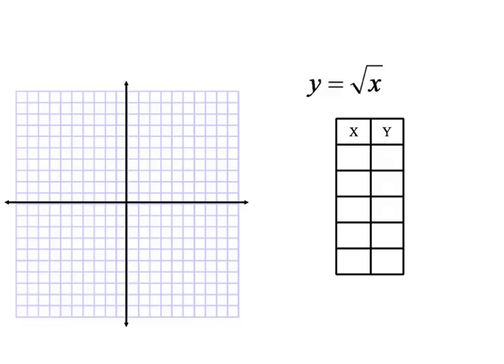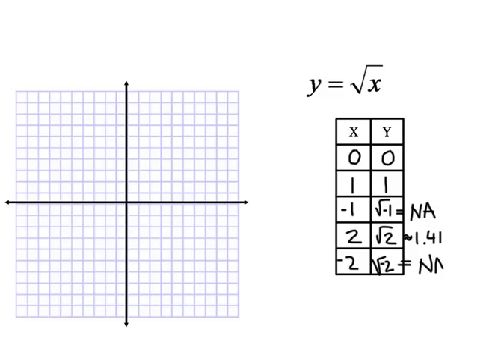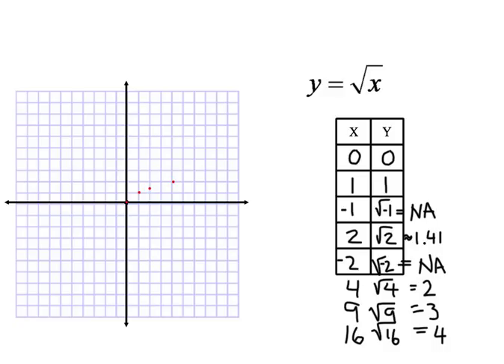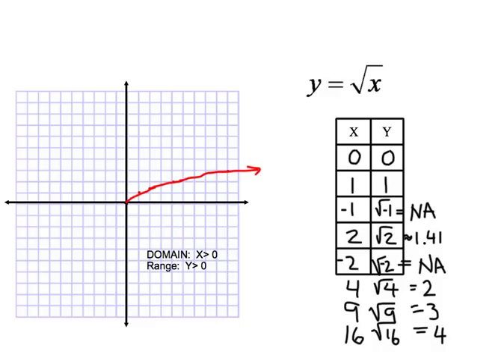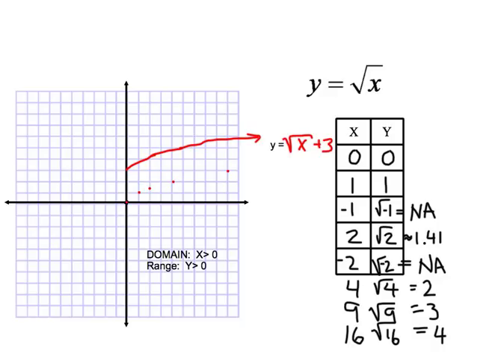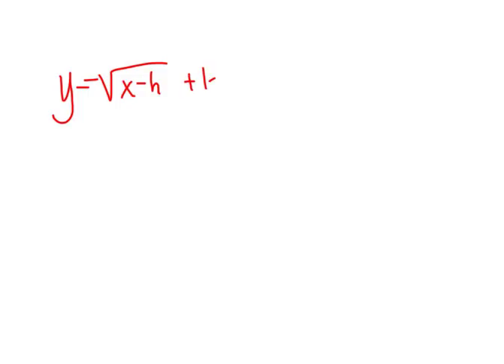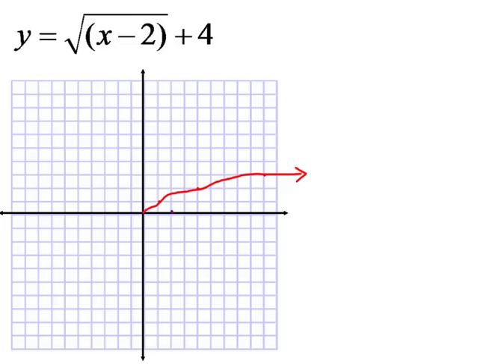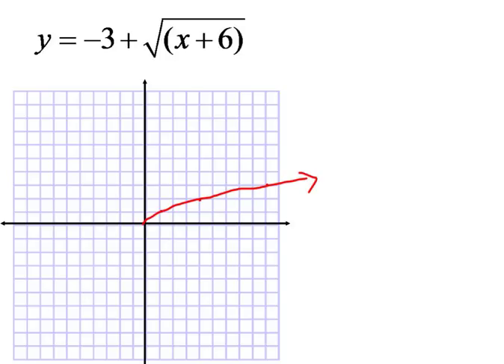AA C4 L5